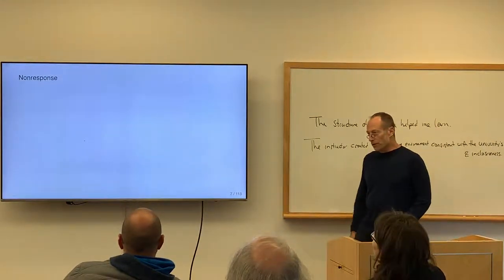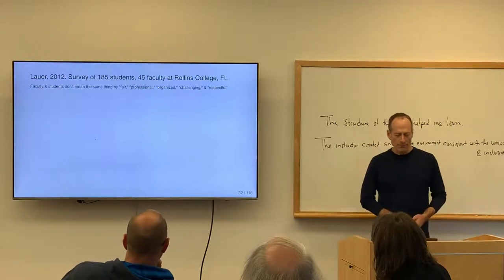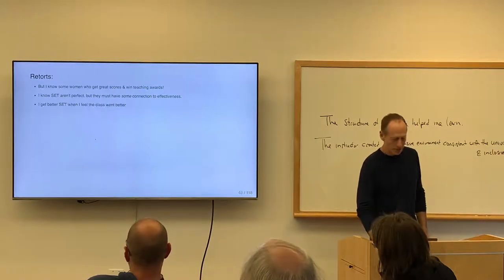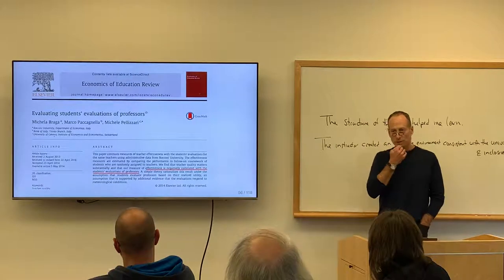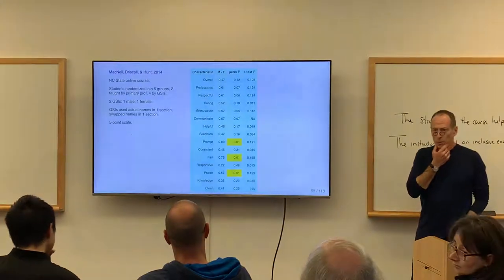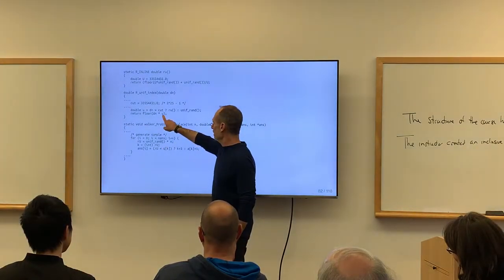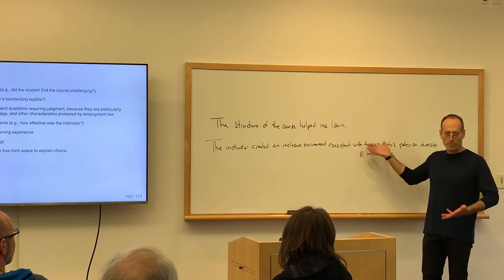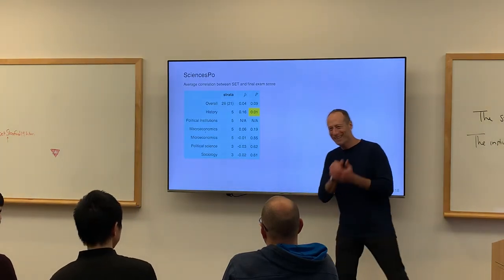Student Evaluations, Quantifauxcation, and Gender Bias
Philip B. Stark
Professor of Statistics, UC Berkeley
Associate Dean, Division of Mathematical and Physical Sciences

ABSTRACT:
Student evaluations of teaching (SET) are widely used in academic personnel decisions as a measure of teaching effectiveness. The way SET are used is statistically unsound--but worse, SET are biased and unreliable. Observational evidence shows that student ratings vary with instructor gender, ethnicity, and attractiveness; with course rigor, mathematical content, and format; and with students' grade expectations. Experiments show that the majority of student responses to some objective questions can be demonstrably false. A recent randomized experiment shows that giving students cookies increases SET scores. Randomized experiments show that SET are negatively associated with objective measures of teaching effectiveness and biased against female instructors by an amount that can cause more effective female instructors to get lower SET than less effective male instructors. Gender bias also affects how students rate objective aspects of teaching. It is not possible to adjust for the bias, because it depends on many factors, including course topic and student gender. Students are uniquely situated to observe some aspects of teaching and students' opinions matter. But for the purposes of evaluating and improving teaching quality, SET are biased, unreliable, and subject to strategic manipulation. Reliance on SET for employment decisions disadvantages protected groups and may violate federal law. For some administrators, risk mitigation might be a more persuasive argument than equity for ending reliance on SET in employment decisions: union arbitration and civil litigation over institutional use of SET are on the rise. Several major universities in the U.S. and Canada have already de-emphasized, substantially re-worked, or abandoned reliance on SET for personnel decisions.

BIO:
Philip B. Stark is Professor of Statistics and Associate Dean of Mathematical and Physical Sciences at the University of California, Berkeley. He works on inference and the quantification of uncertainty in physical, biological, and social sciences, from astrophysics, particle physics, earthquakes, and climate, to elections, food safety, gender bias, and teaching evaluations. He is interested in foundational questions in the philosophy of science, such as the meaning of probability and the role of reproducibility and replicability. Methods he developed for auditing elections ("risk-limiting audits") are in law in California, Colorado, and Rhode Island, and in pending U.S. federal legislation. Methods he developed or co-developed are part of the Øersted geomagnetic satellite data pipeline and the Global Oscillations Network Group helioseismic data pipeline. He has been an expert witness in civil and criminal cases, including matters involving elections, employment discrimination, equal protection, the First Amendment, food safety, jury selection, federal legislation, patents, public utilities, trade secrets, truth in advertising, vaccines, and whistleblower claims.